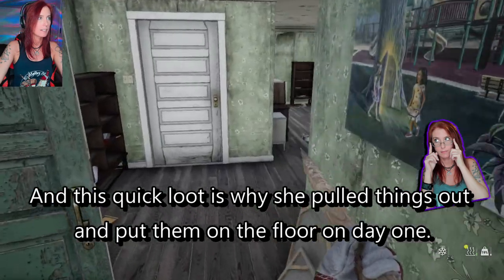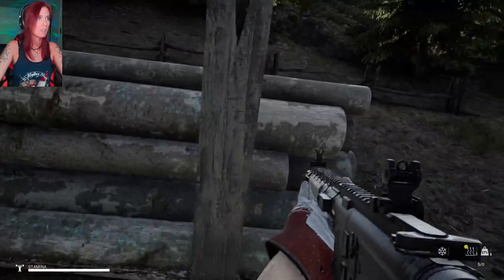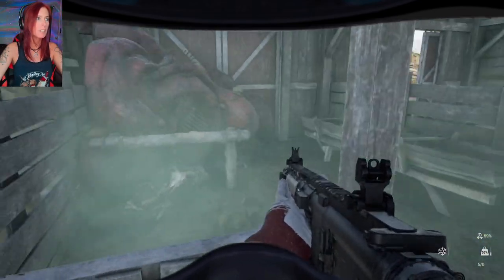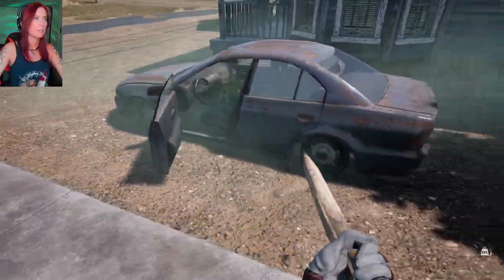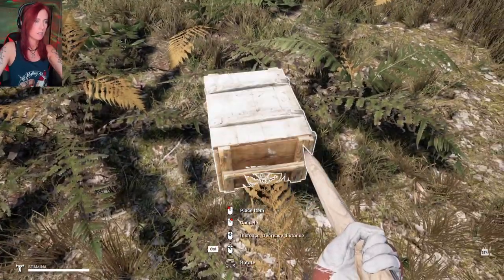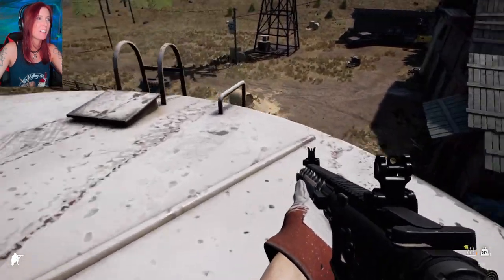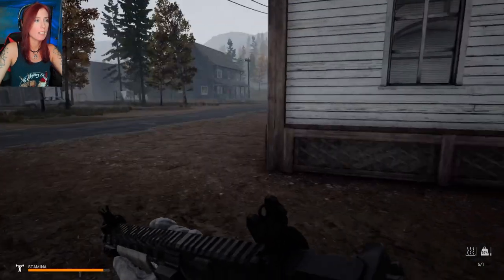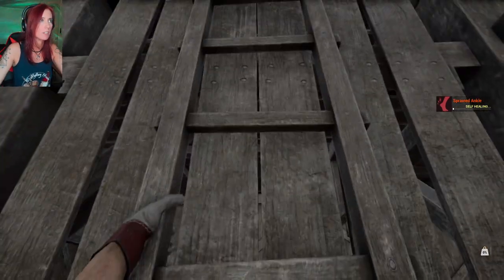Medusa's Cousin Enti (2) | Mist Survival Lets Play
Day 2: More focus and more progress...wait wth is on that dude's face?!

What is Mist Survival?

CURRENT FEATURE
Crafting
Base Building
Generator and electrical appliance mechanics
Camp control
NPC Management
Ai (Bandit, Infected, Animals and Allies Survivor)
Animal Husbandry
Driving
Small trap mechanics
DEVELOPMENT ROADMAP
Manage performance and optimize the game for the better in the EA Version
Fixing bugs in the game will still be tested in many parts, of course, there must have many bugs followed. However, I will do my best.
Add more animals such as deer and wolf
Manage and adjust Survivor NPC to be more complex.
Main story and storytelling
The main storyline of the Mist and the arrival of the threat (Aliens)
NPC Management
Dynamic weather and season system (rain and snow)
More infected (Seeker, Berserker, and more)
Improved Ai Behavior (bandit, survivor)"